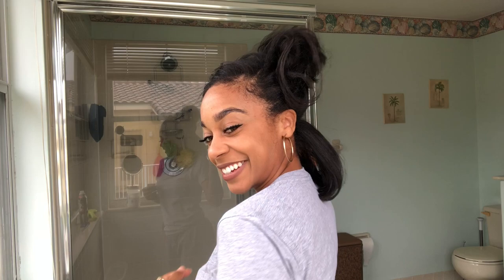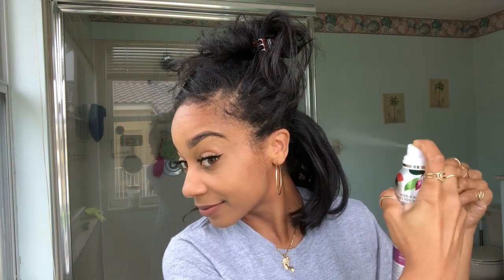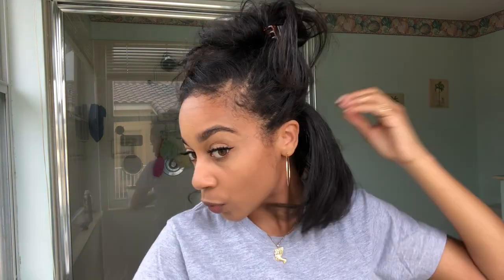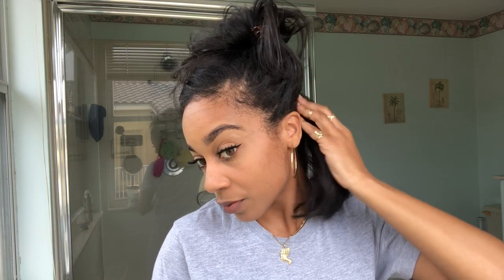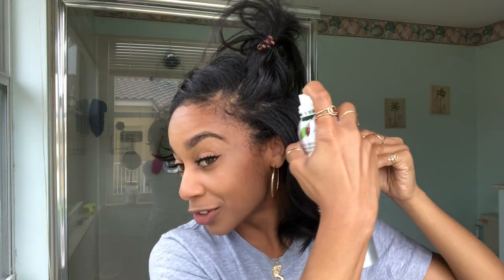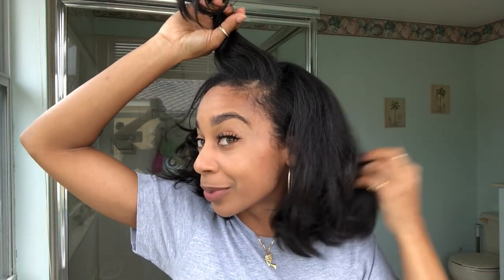Does Dry Shampoo Work on Natural Hair?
Product Used: Herbal Essences Dry Shampoo